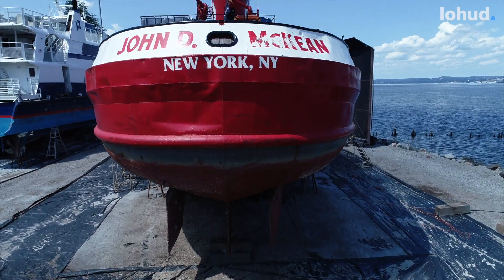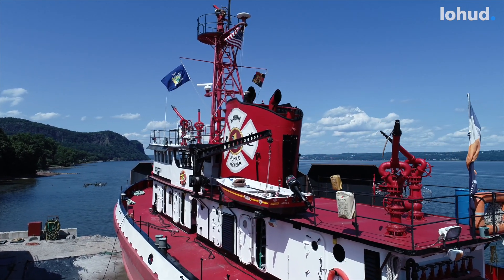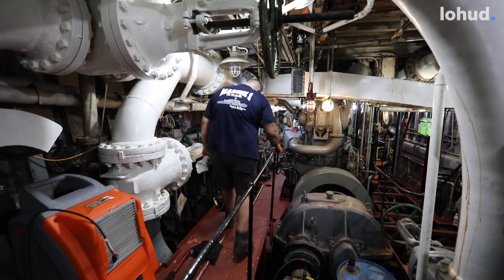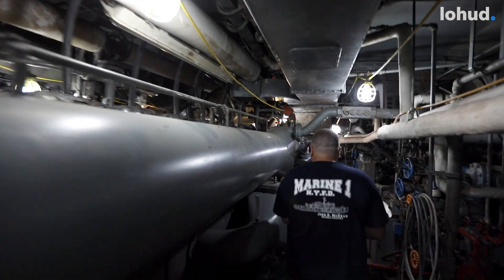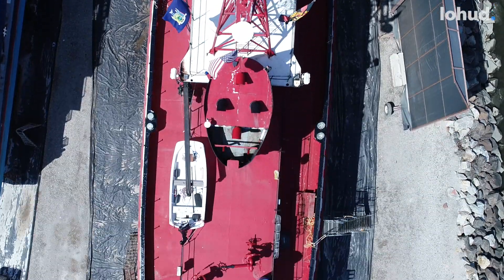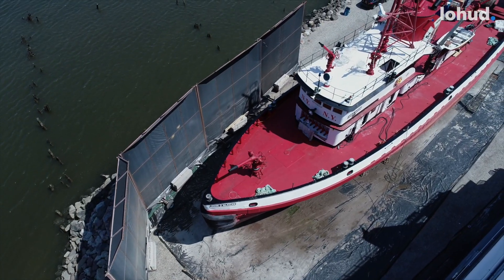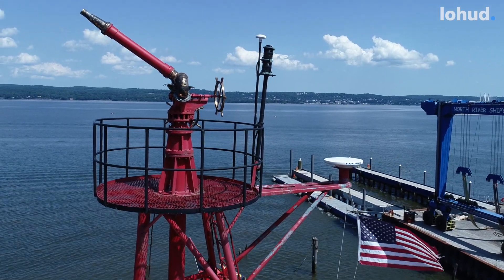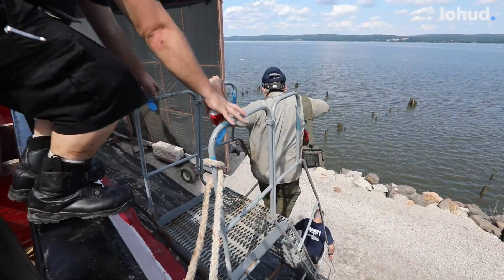Fireboat John D McKean